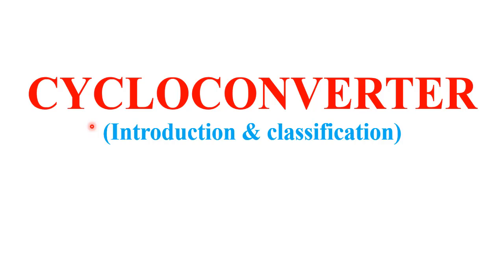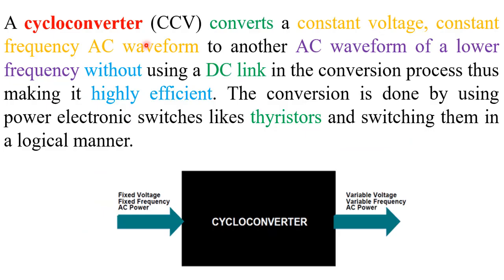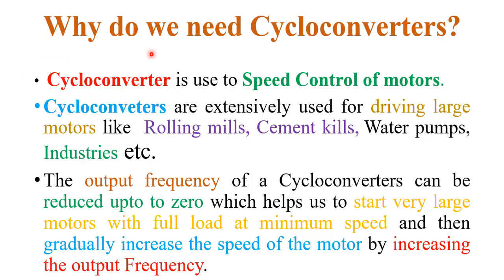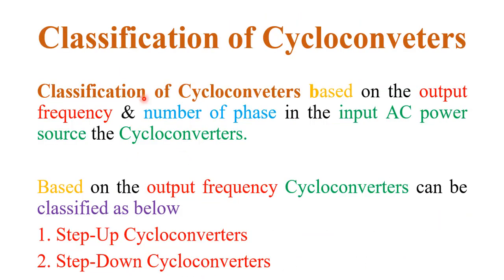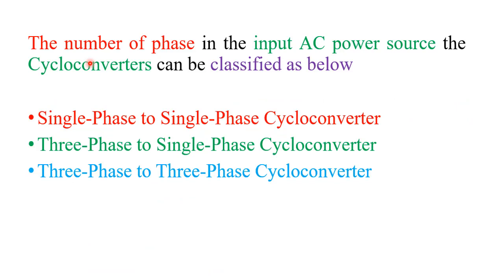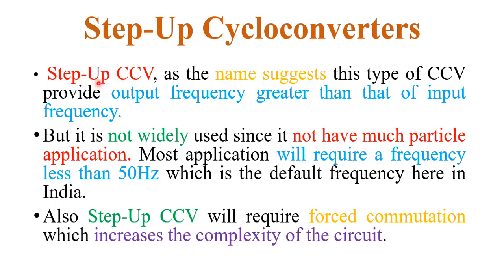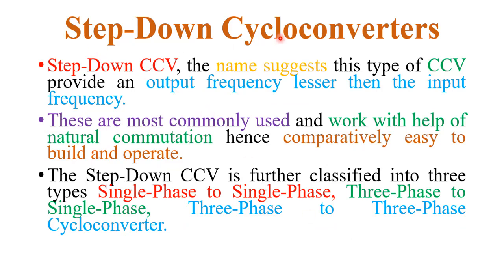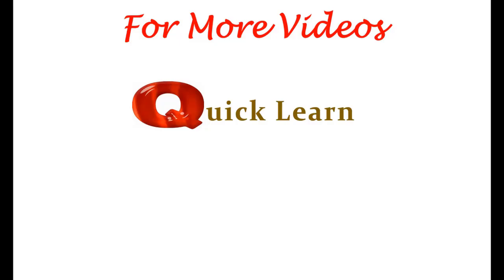Lecture 24 Cycloconverter (Introduction and classification)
In this video, I explain about one of the most important topics of power electronics Cycloconverter its Introduction and Classification.cycloconverter is an AC to AC converter without any intermediate Dc link. It is also known as frequency changer. In my next videos, I will explain step-up cycloconverter, step-down cycloconverter,single-phase cycloconverter and many more.
For more topics of power, electronics go through the link given below:
To watch Thyristor Introduction, SCR two transistor model video go through below link: